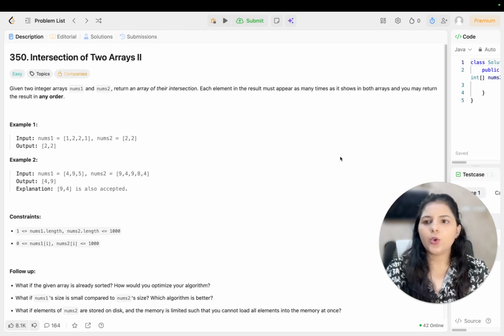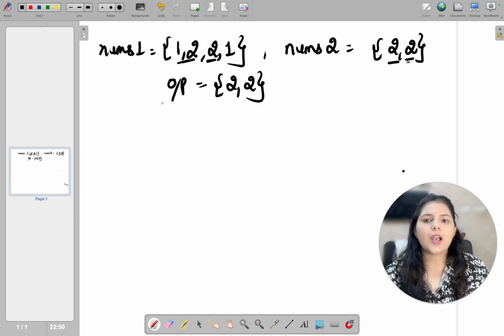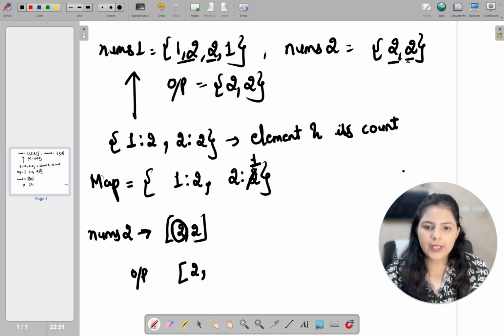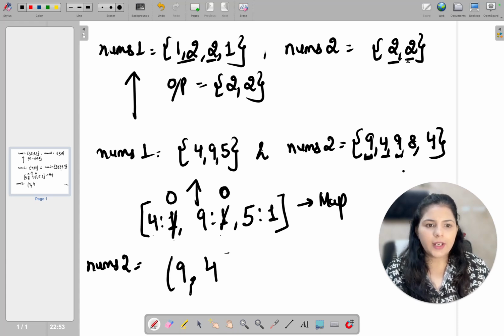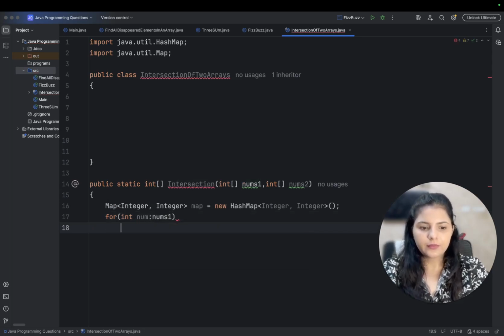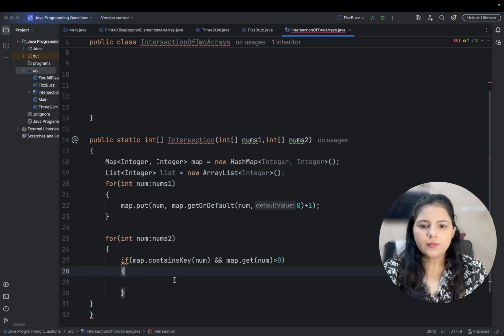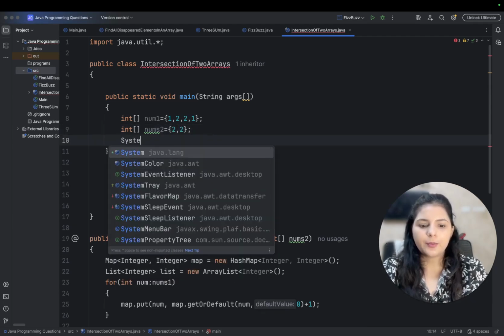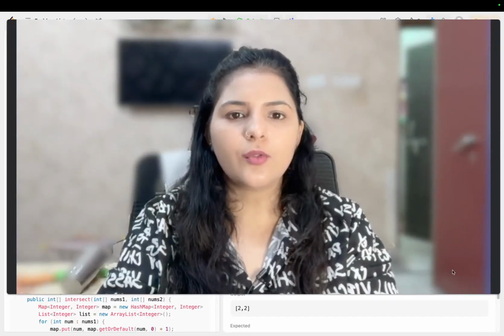LeetCode 350: Intersection of Two Arrays II | Java Solution Explained Step-by-Step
In this video, we solve LeetCode Problem 350: Intersection of Two Arrays II using Java.
You’ll learn how to approach this popular interview question step-by-step — from problem explanation to clean, efficient Java code.

If you’re preparing for FAANG, coding interviews, or LeetCode practice, this Java solution will help you master array problems easily.